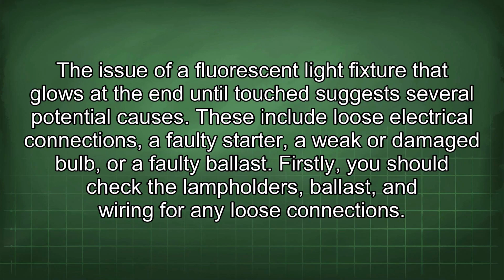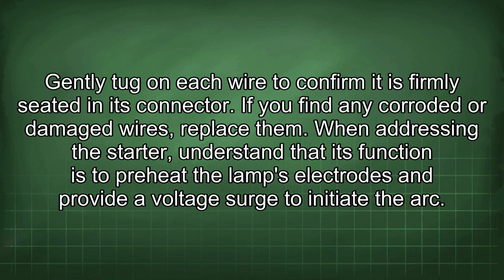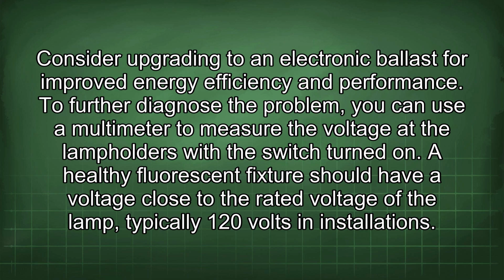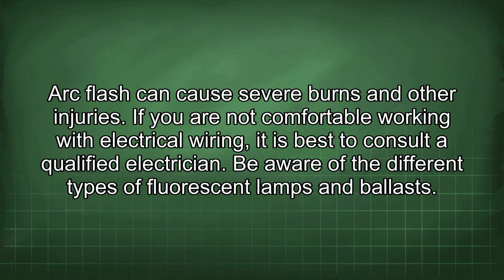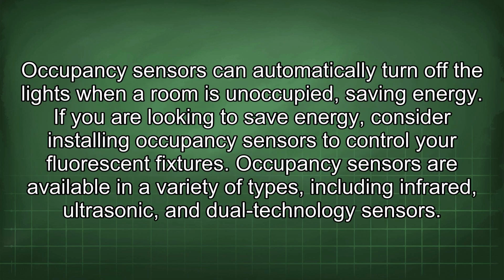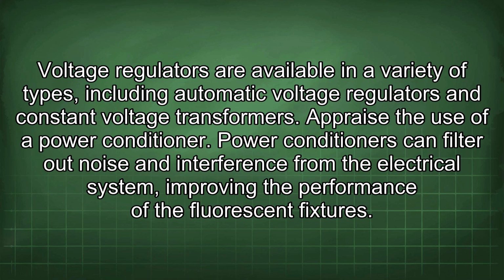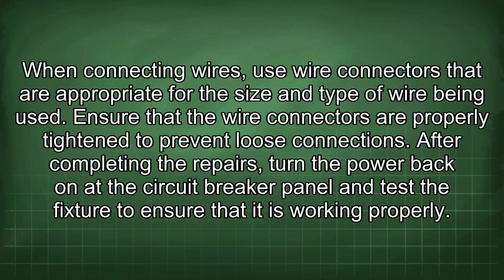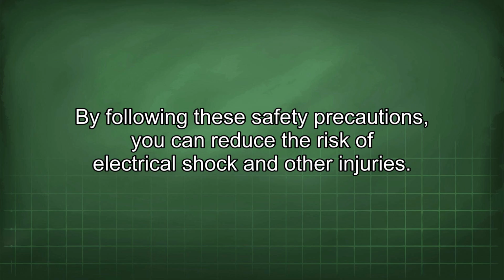Fluorescent Light Glows Then Starts When Touched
Troubleshooting a fluorescent light fixture that glows on the end until touched. Possible causes include loose connections, faulty starter or ballast, and a weak bulb. Learn to diagnose and fix the issue safely.